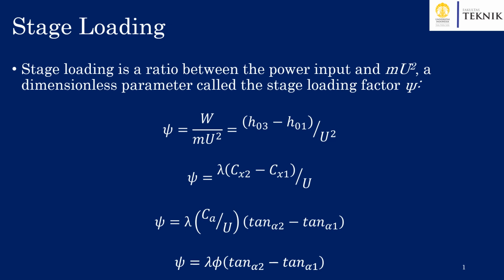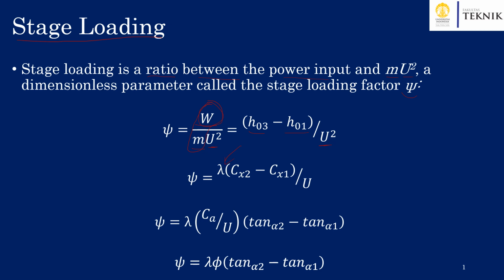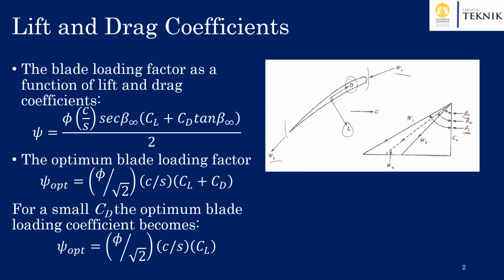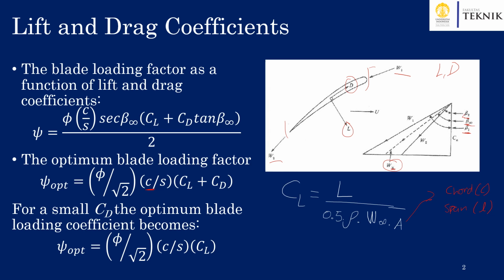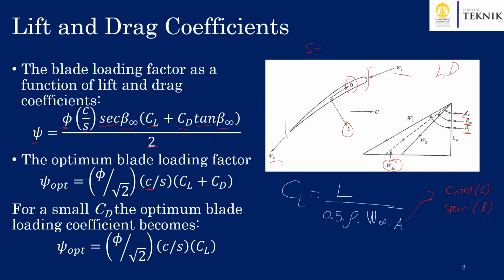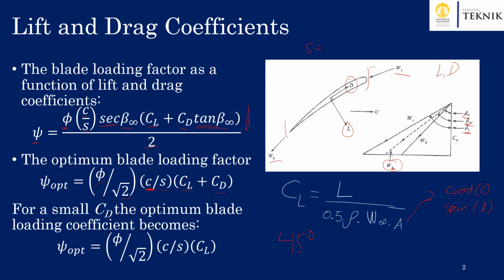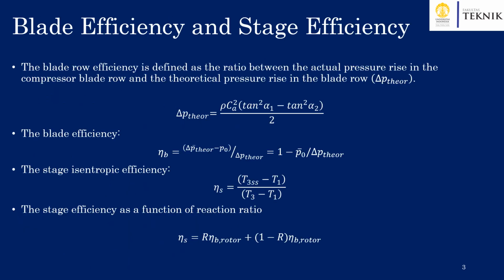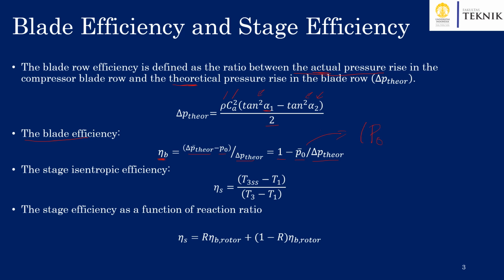09 Axial Compressors and Fan Part 04